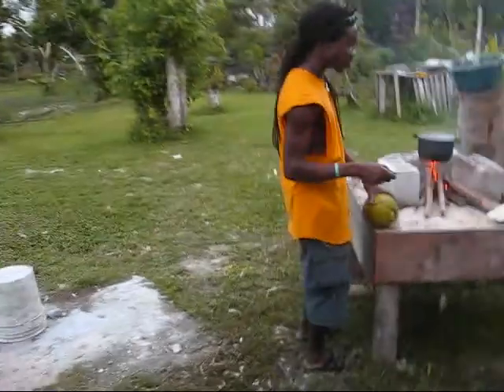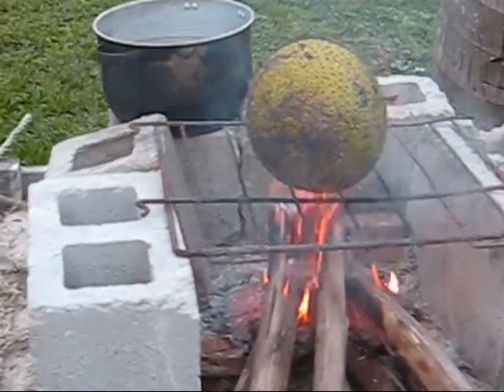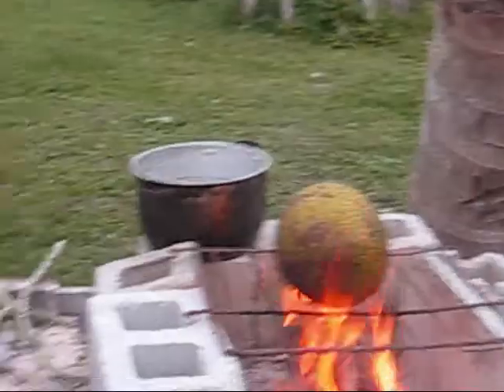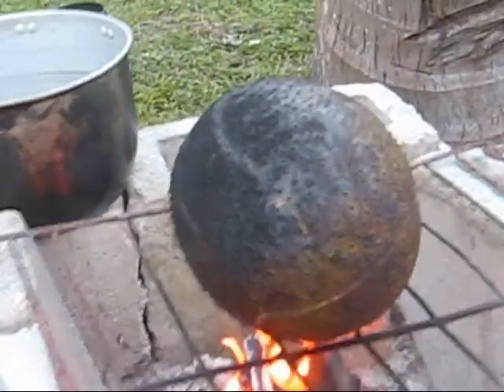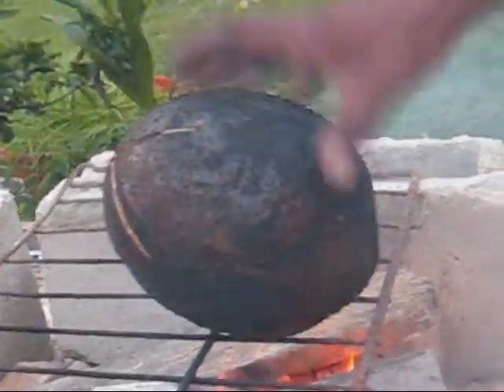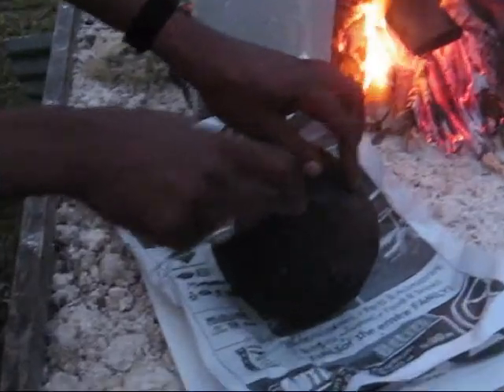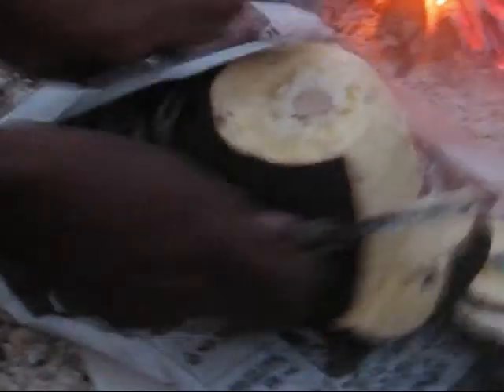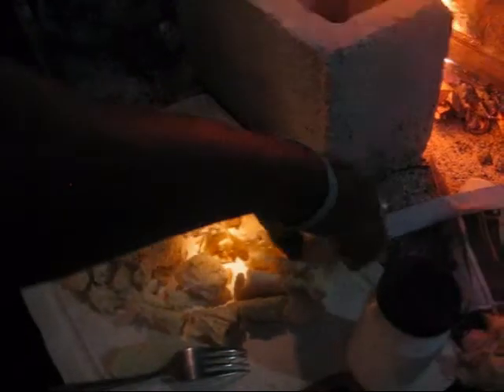HOW TO COOK A BREADFRUIT INNA BUSH 2007.wmv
yolanda brought the breadfruit, david cooked the bf and I held the camera